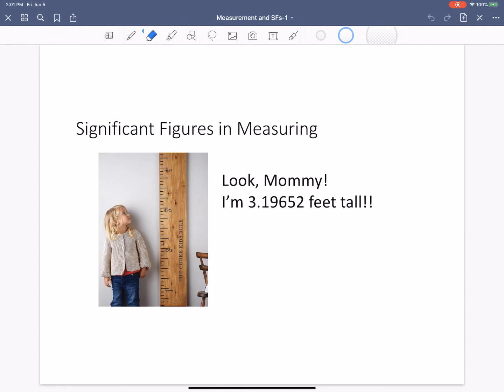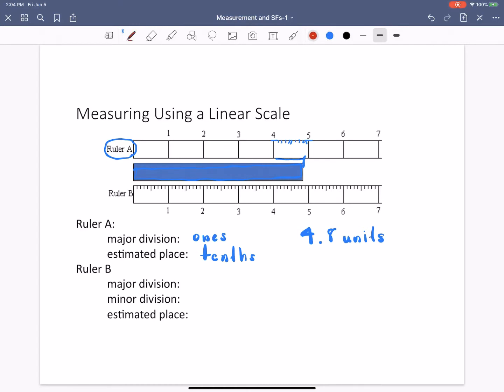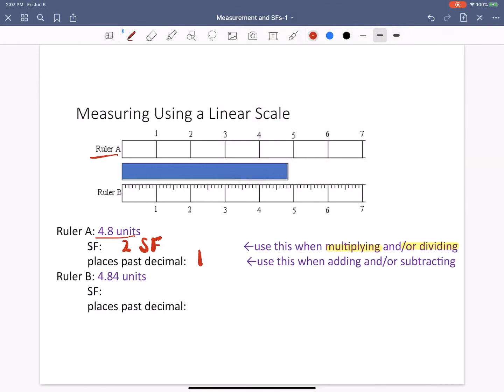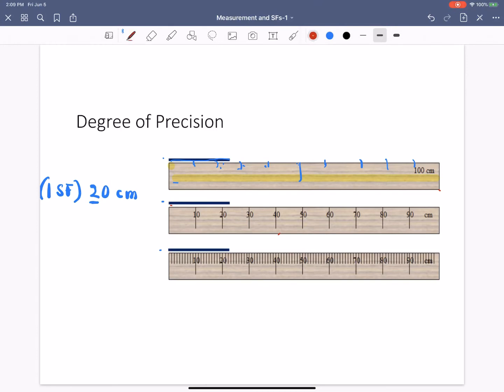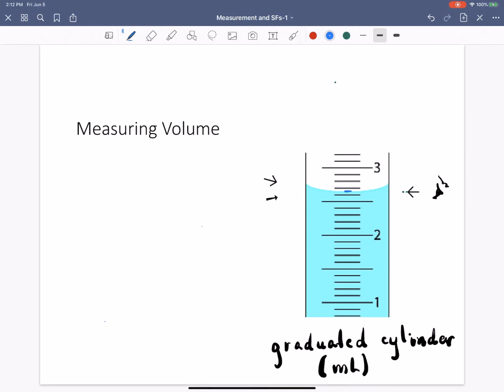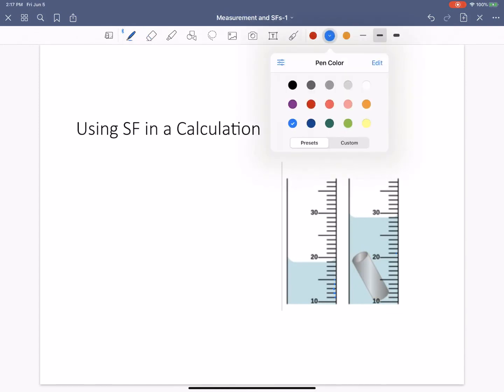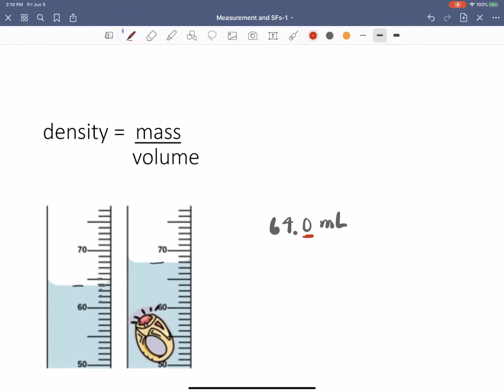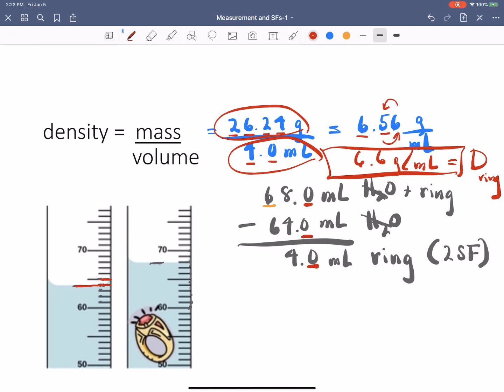SF and measurement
This short video describes how to measure objects to the correct degree of precision and how to use those measured values in calculations.